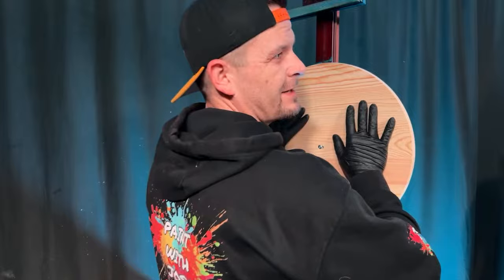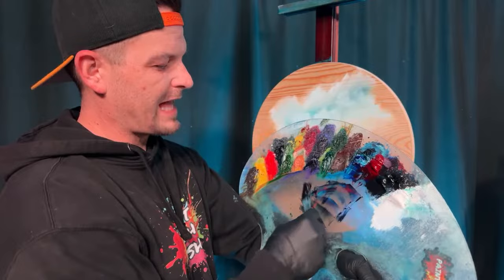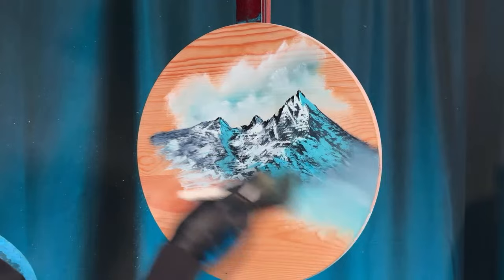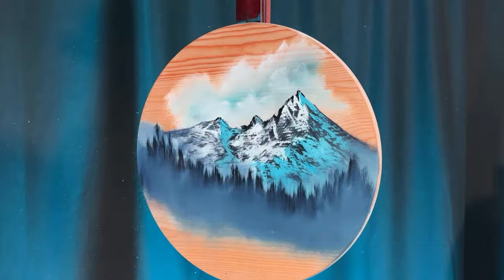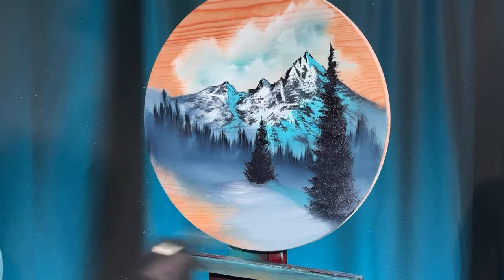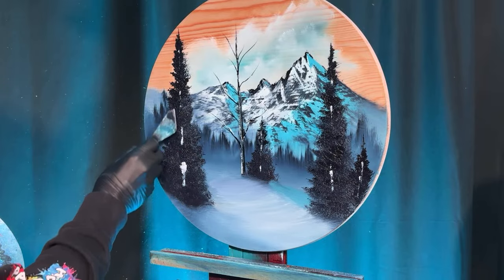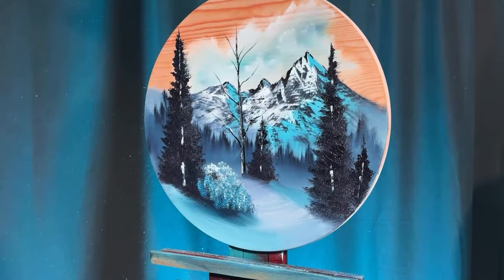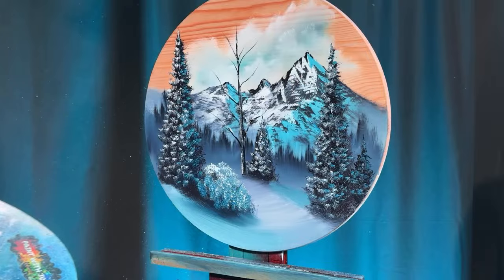S2 Ep1 Monday Night Madness How To Make A Clock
Today we painted on Wooden Plaque using Thick Oil Paints and Liquid Clear! Colors will be listed below. I look forward to seeing your painting!

Colors : Phthalo Blue, Alizarin Crimson, Midnight Black, & Titanium White

Canvas Prep - drilled a 3/8ths inch hole in the center of the 18" wood plaque. Covered it in clear duri v the video and we start right away.